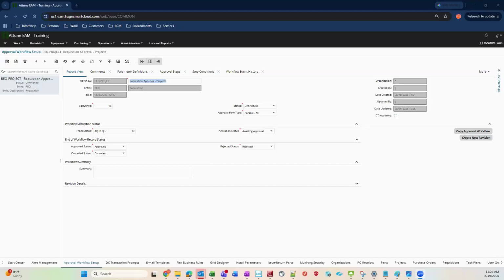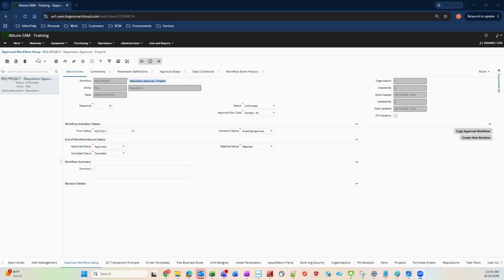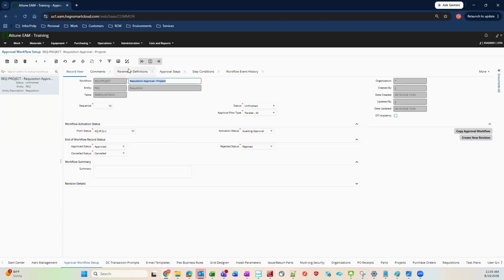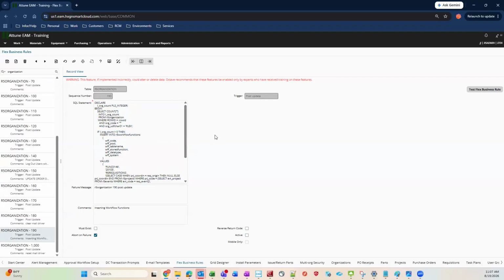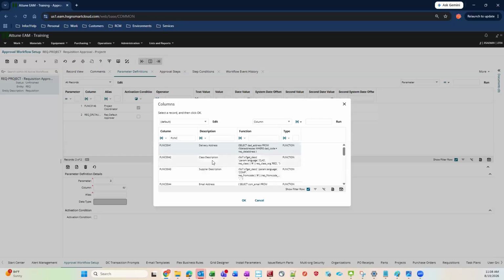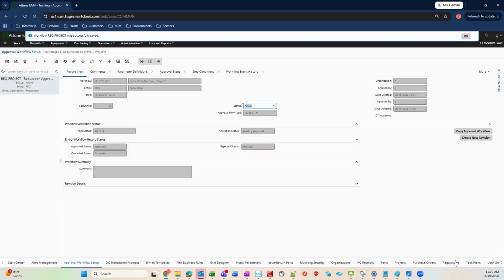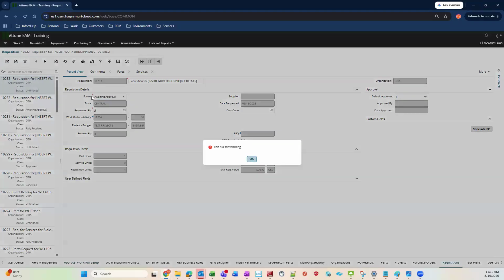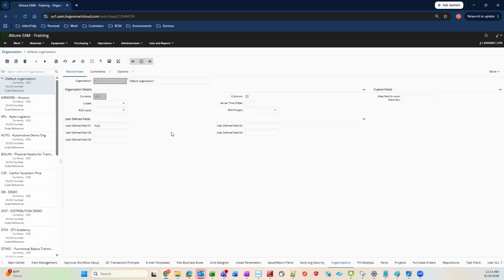Octave Tune-Up | Supporting More Complex Approval Workflows in Attune EAM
📌 About This Video: Join Jordan as he explores a creative solution for supporting more complex approval workflows in Octave Attune EAM! Need to reference a field from a separate table? No problem! Create a function and use it as a parameter when configuring your approval workflow.